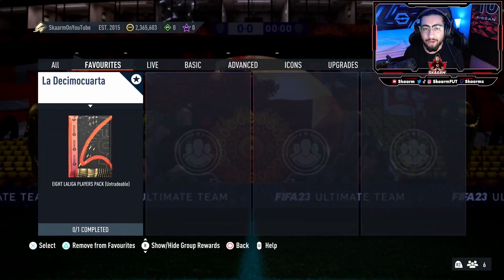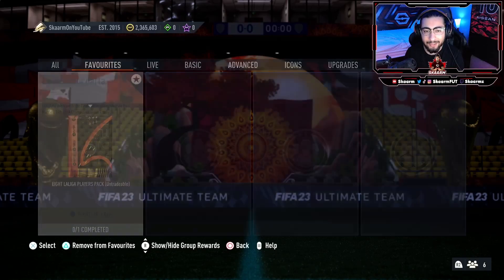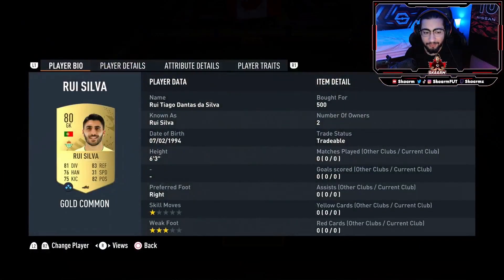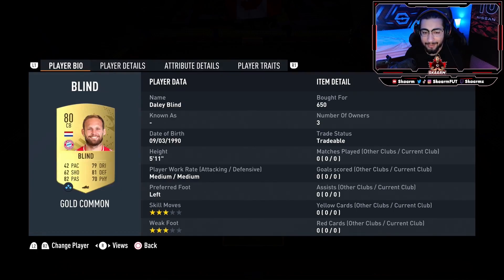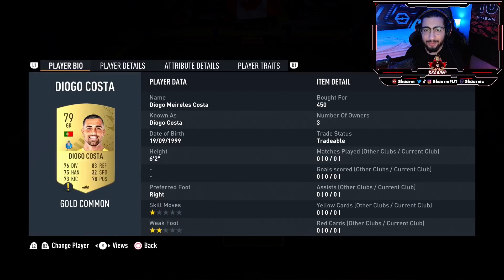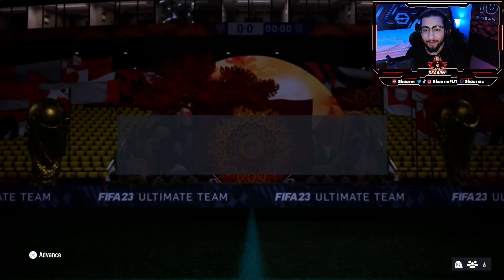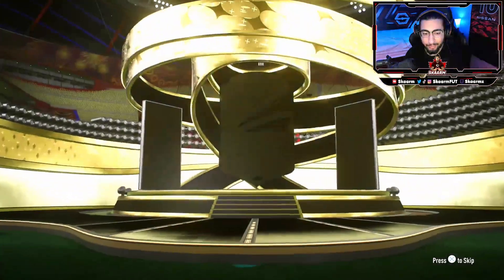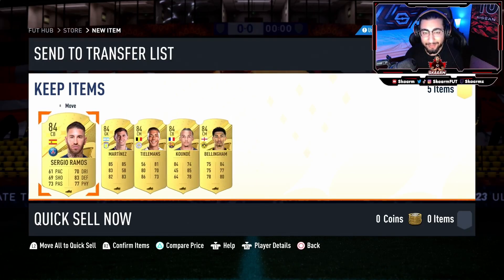La Decimocuarta Sbc - Cheapest Solution (Fifa 23 Ultimate Team)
This is the CHEAPEST POSSIBLE WAY for the La Decimocuarta Sbc for ONLY 13K (No Position Modifiers - Fifa 23 Ultimate Team)